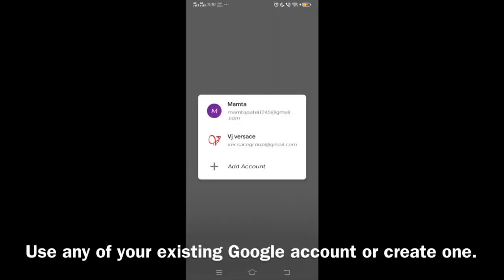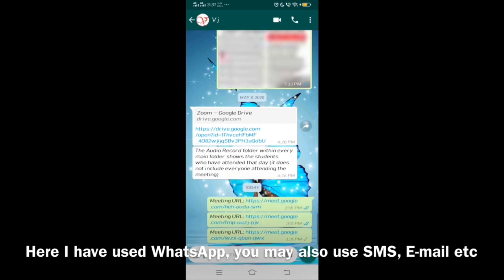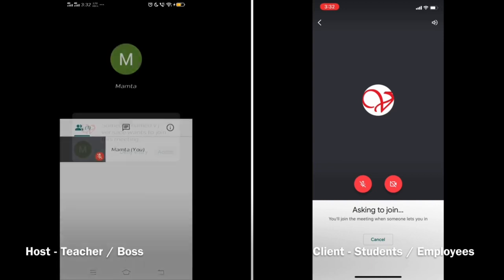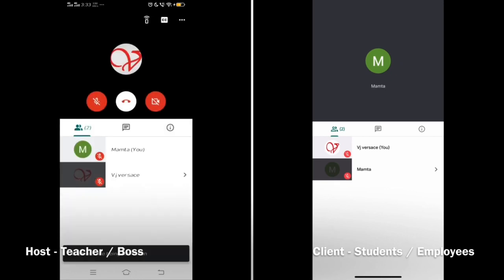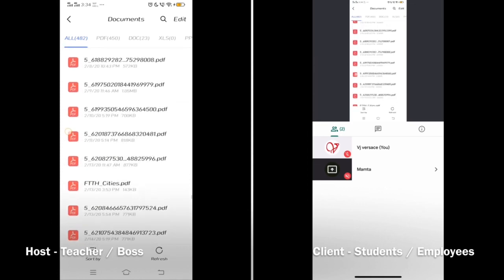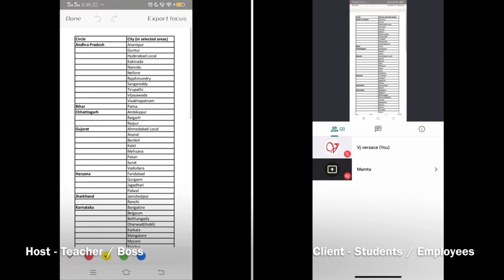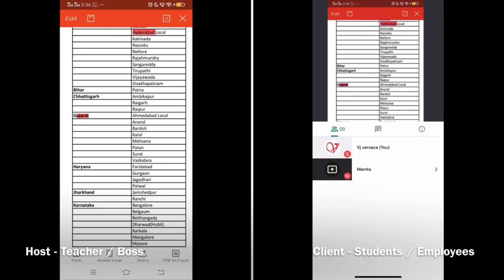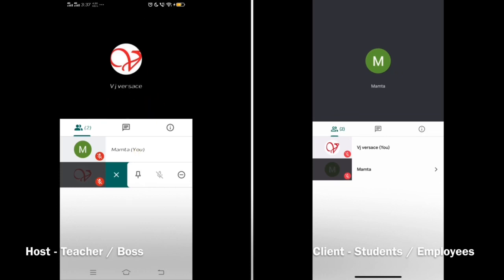Google Meet for Mobile- User guide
Hello Friends,
Today you will learn how to install and use Google Meet on Android Mobile Phone. The process is very much similar for the iOS (Apple iPhone). This is a very user friendly application to conduct online meetings and teach students online.